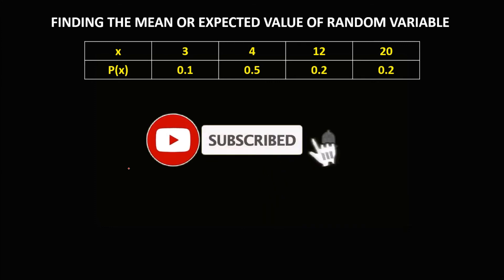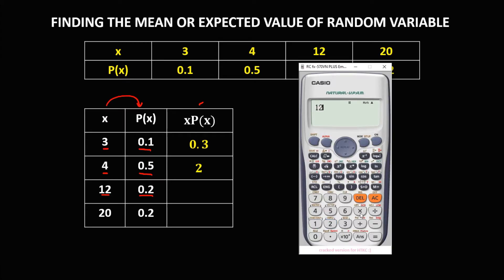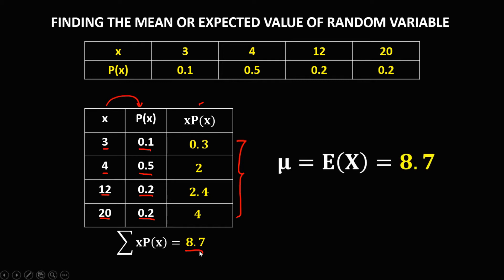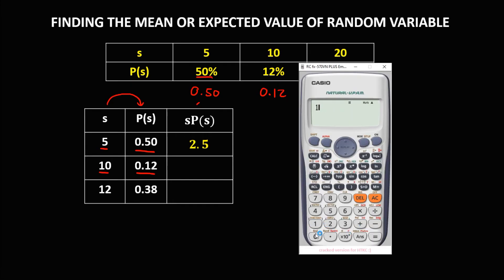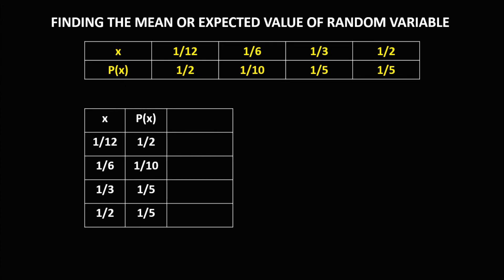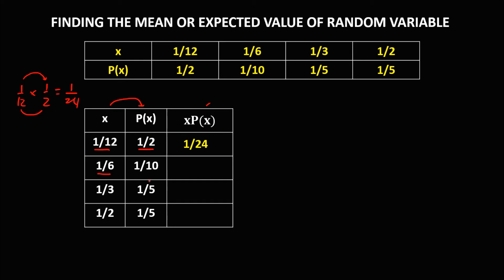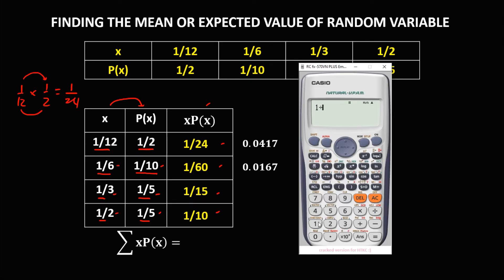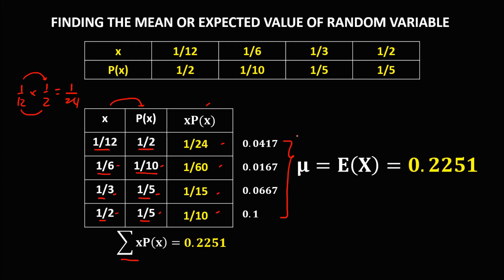SOLVING FOR MEAN OR EXPECTED VALUE OF A RANDOM VARIABLE